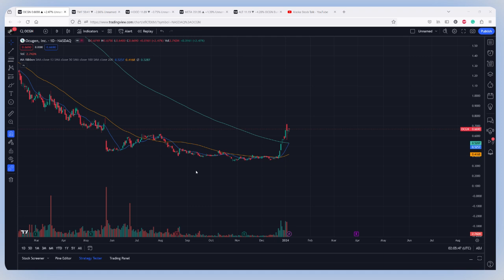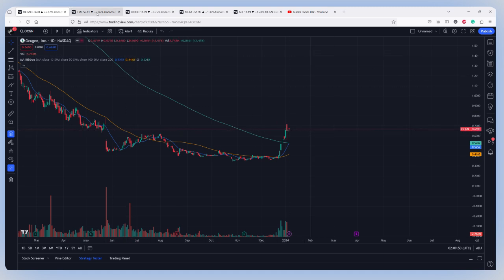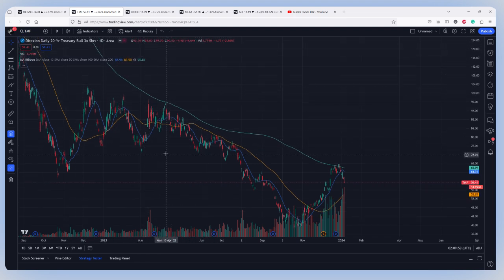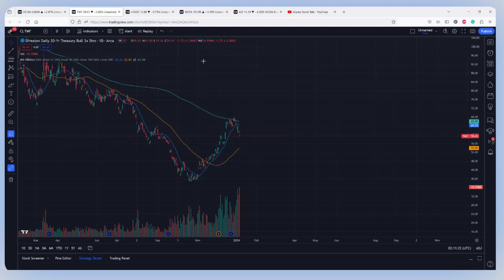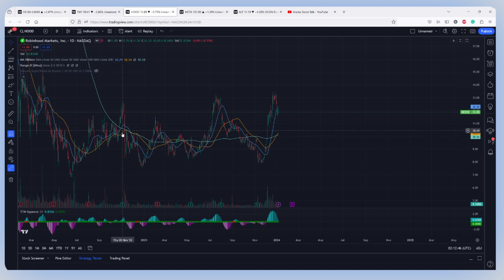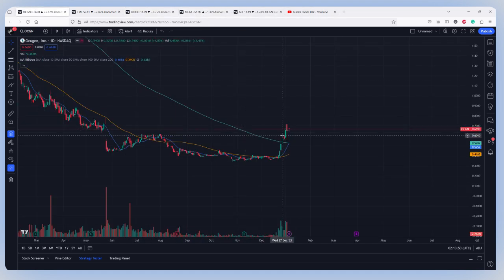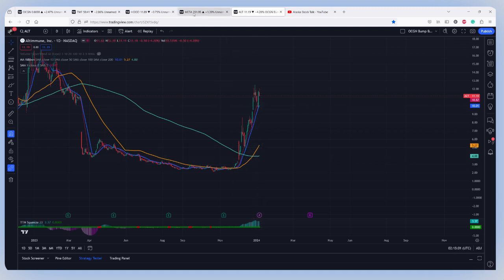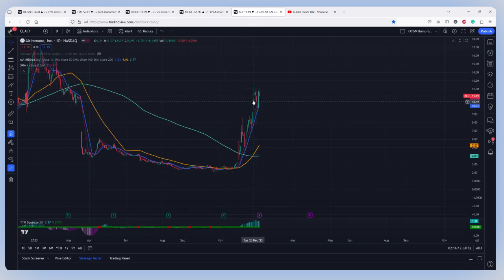$OCGN *Technical Analysis* -How To Use MA's- Watch Before Market Opening Monday 7/24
Comparison between $OCGN and some other stocks.
Learn how to use moving averages to see where your stock may be headed next.